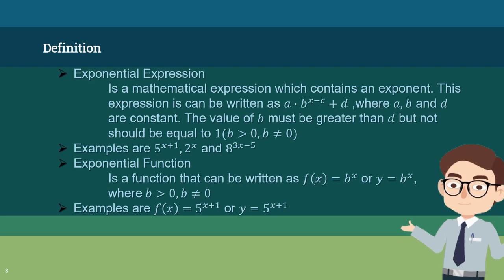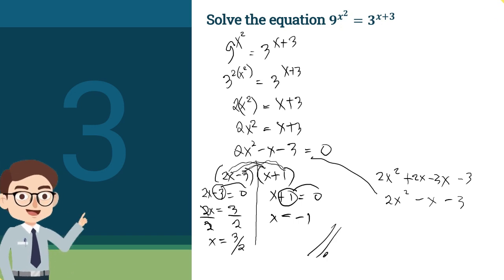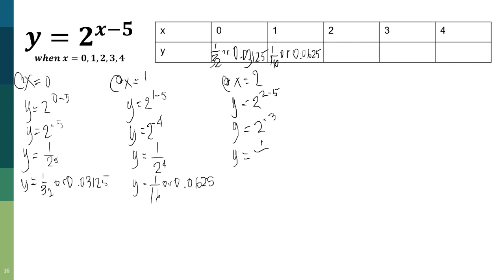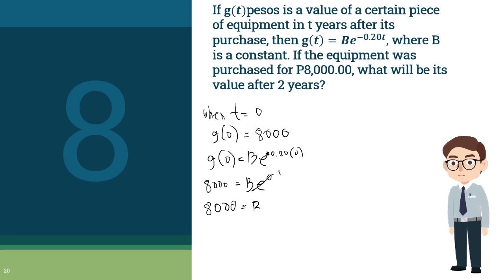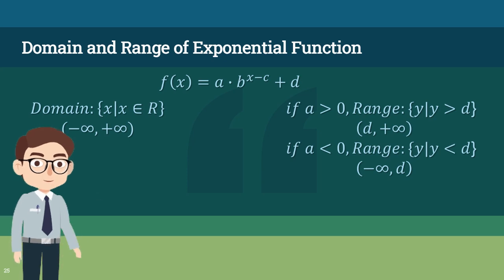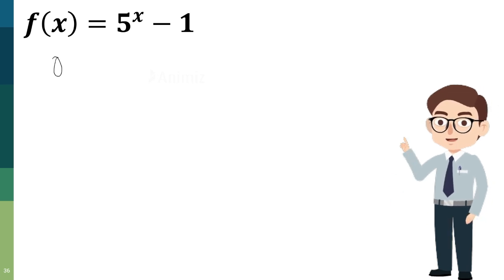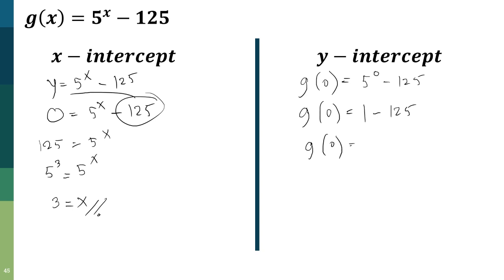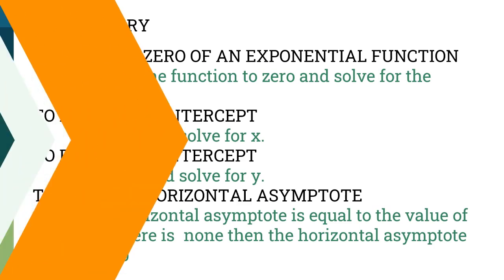Solving Exponential Function